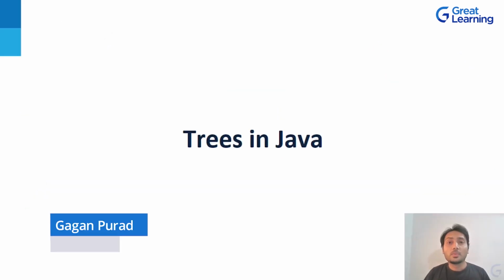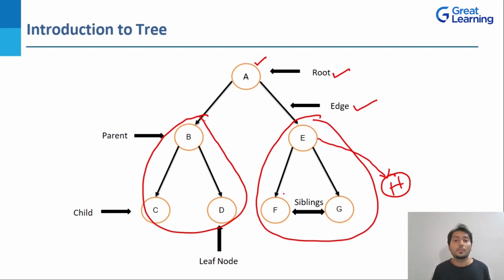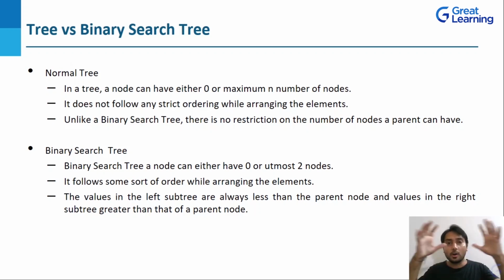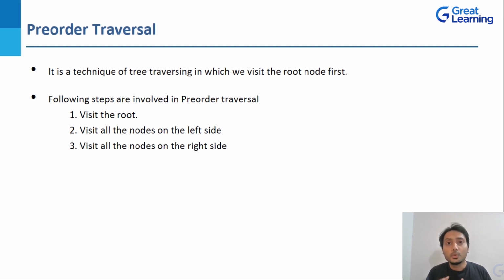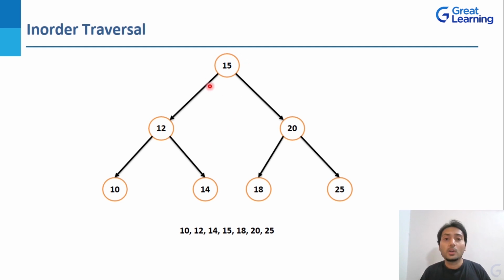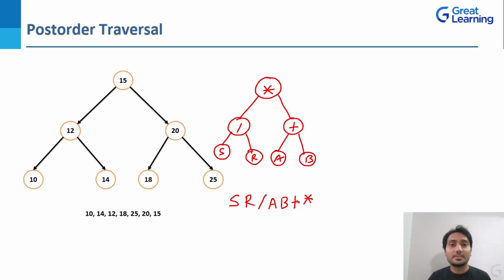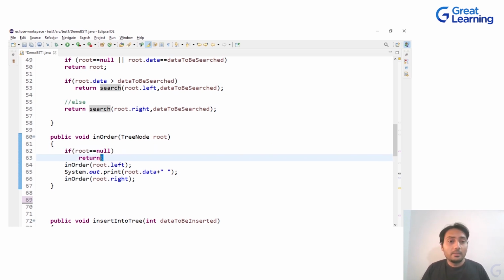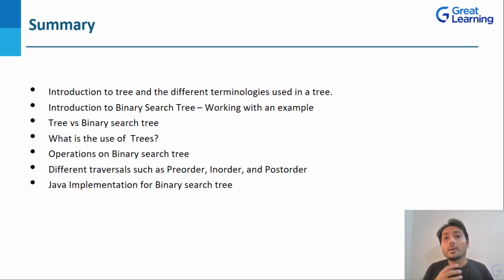Trees in Java | Data Structures: Introduction to Trees in Java | Java Programming | Great Learning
Looking for a career upgrade & a better salary? We can help, Choose from our no 1 ranked top programmes. 25k+ career transitions with 400 + top corporate companies. Exclusive for working professionals

🔥 Get your free certificate of completion for the Trees in Java course, Register Now

In this video on “Trees in Java” we will take a deep dive into one of the most popular data structures out there: Trees. Trees are hierarchical data structures that are a collection of elements known as nodes.Java provides in-built classes for tree implementations of a specific variety.  These cater to the needs of the programmer when linear data structures are not of much help. Trees are useful in scenarios where you have to store hierarchical data such as file systems, etc.

00:00:00 Agenda
00:02:55 Introduction to Tree
00:10:33 Introduction to Binary Search Tree
00:17:07 Tree vs Binary Search Tree
00:20:25 What is the use of Trees?
00:23:39 Operations on Binary Search Tree
00:27:17 Pre-order Traversal
00:35:19 In-order Traversal
00:40:46 Post-order Traversal
00:46:05 Java Implementation for Binary Search Tree

Visit Great Learning Academy, to get access to 300+ free courses with 1000+ hours of content on Data Science, Data Analytics, Artificial Intelligence, Big Data, Cloud, Management, Cybersecurity, Software Development and many more. These are supplemented with free projects, assignments, datasets, quizzes. You can earn a certificate of completion at the end of the course for free.